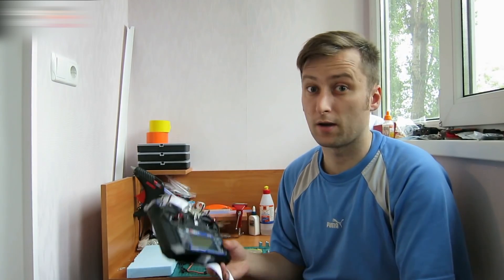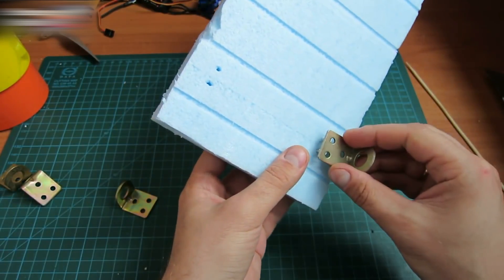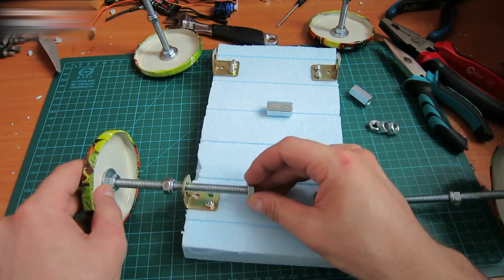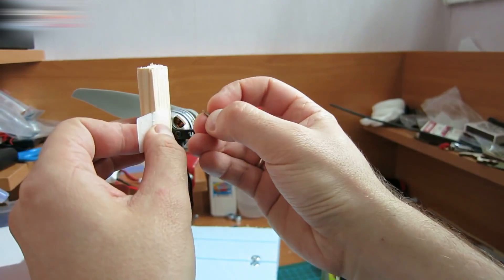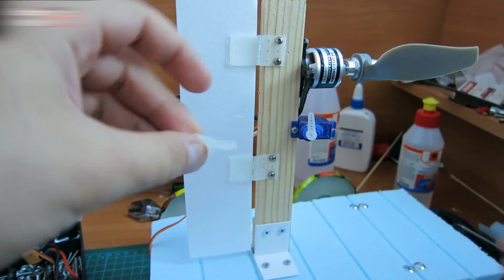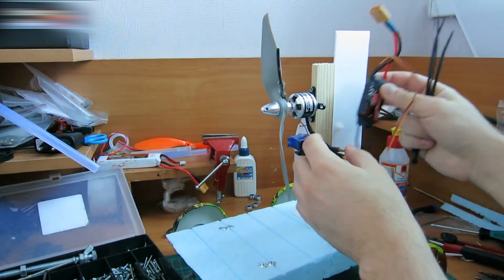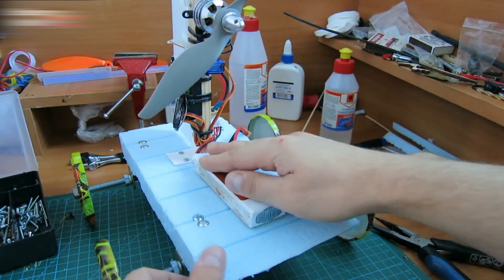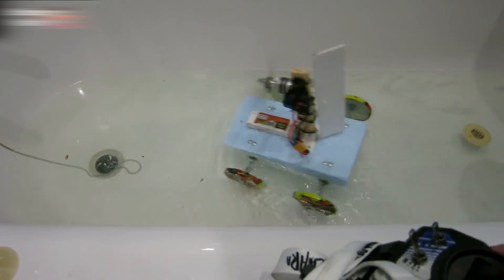How to Make an RC Air Boat / Propeller Driven Car // HomeCraft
How to make an RC hovercraft. It is very simple, the main thing is to screw the rear with the rear.

You will need:

1. Screw
2. The engine and a regulator of turns
5. Rudder angle four-hole + quick adjustment rocker KT foam
6. Thrust
9. AirPlane Pushrod Linkage Stoppers Servo Connectors
10. RC Servo Extension Cord Cable Wire Lead
11. Servo SG90